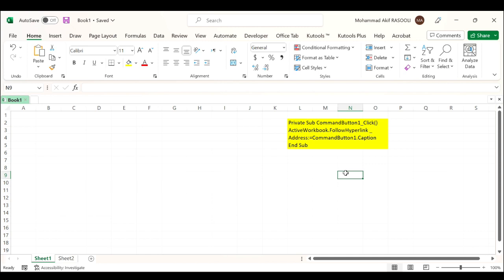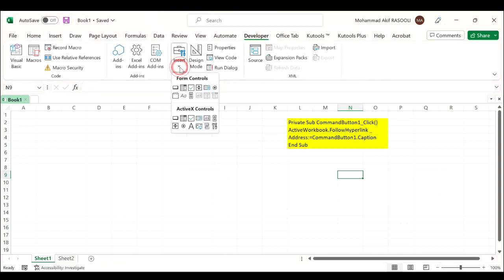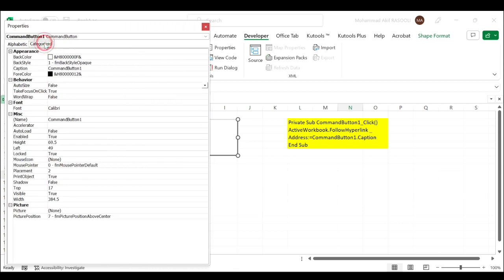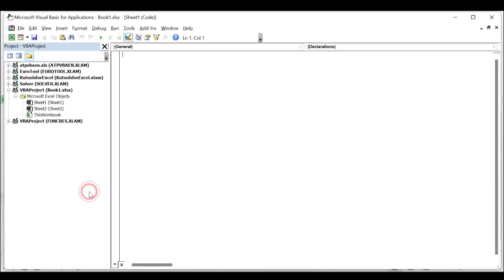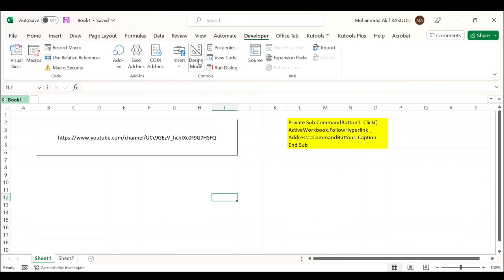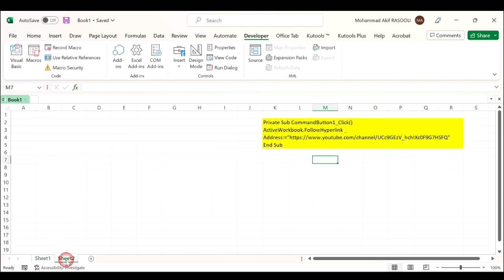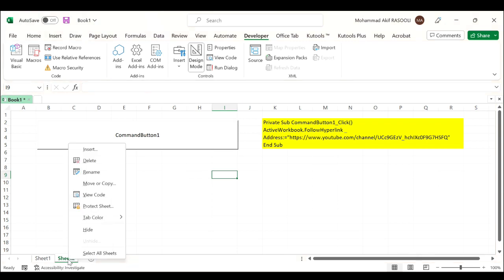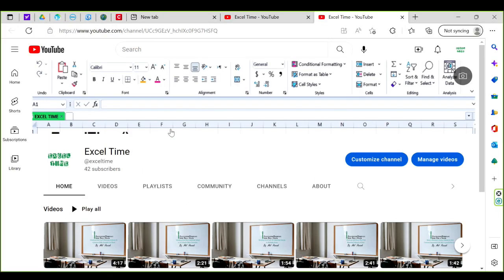Hyperlink A Command Button To A URL Address With VBA Code